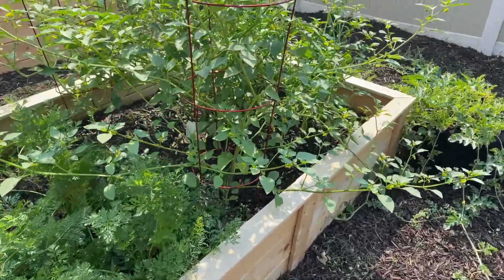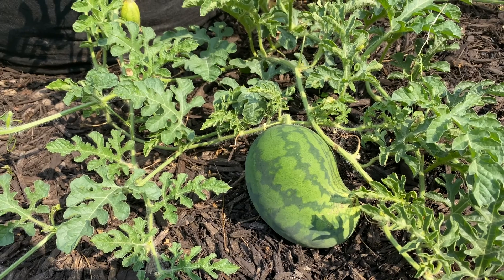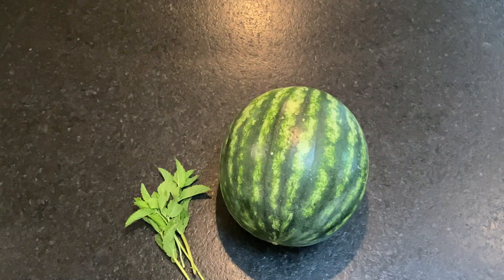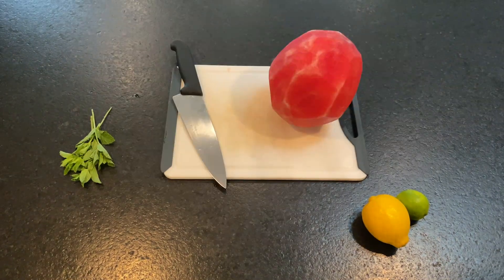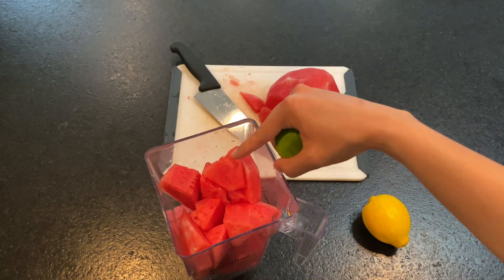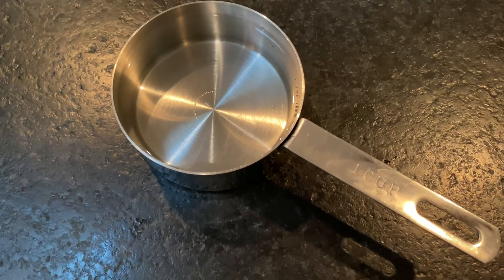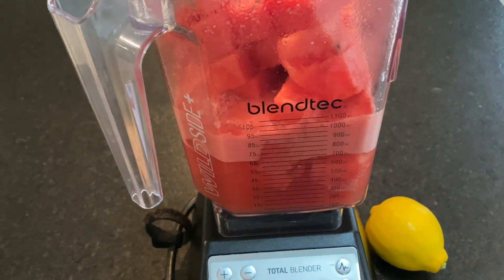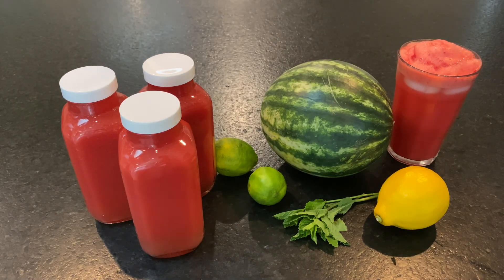Watermelon Juice/Agua Fresca de Sandia RECIPE. Refreshing/Vegan/GlutenFree/Perfect for hot days.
Watermelon is the quintessential summer fruit. In this video I share how to make a great Watermelon beverage or “Agua Fresca de Sandia”…  I learned about this recipe from my friend Courtney Pool. As she would say: This beverage is much healthier for you than soda, more refreshing, and tastier too!

Ingredients:

* Watermelon
* 2-3 Leaves of mint
* 1 Lemon or lime
* 1 Cup of water

Cooking time: the time it takes to put into a blender and blend.

Servings: about 4 per blender.

Vegan, Gluten free, no added sugars and super easy to make!